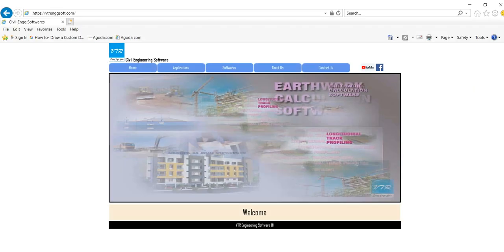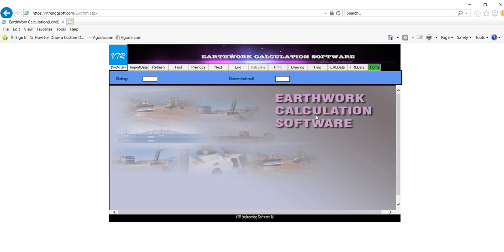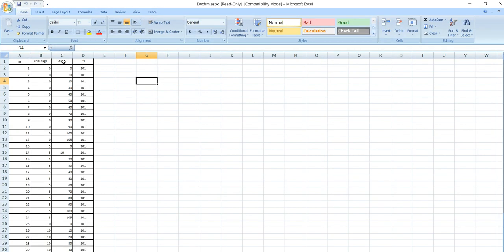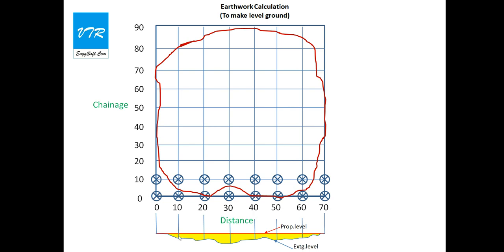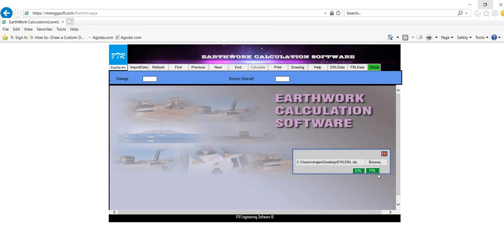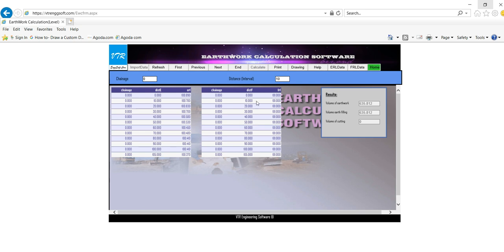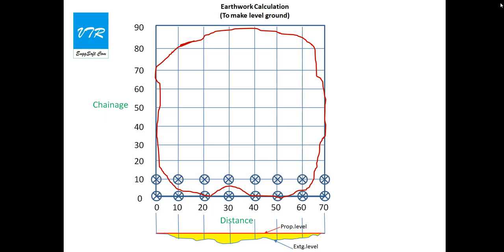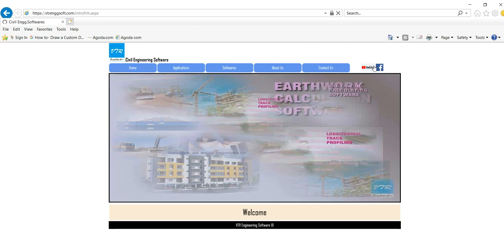to make up low lying area indianrailways V.Thaiagarajan,IRSE(Retd)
Earthwork calculation of low lying area for making to level ground using the application in Computing the quantity online and get the Autocad drawing.
V.Thiagarajan, BE,IRSE(Retd.), Former Dy.Chief Engineer, Indian Railways.